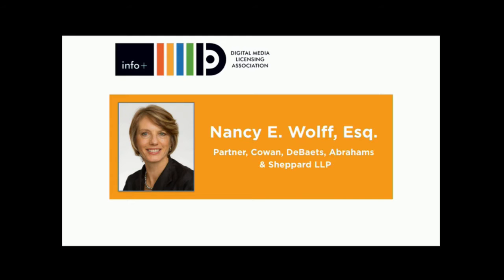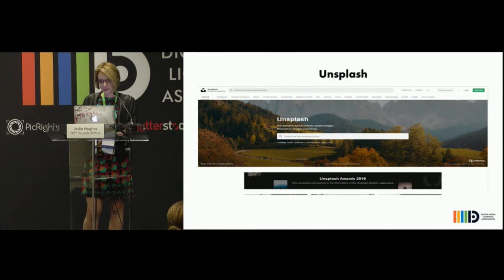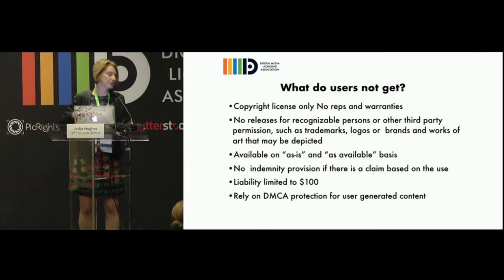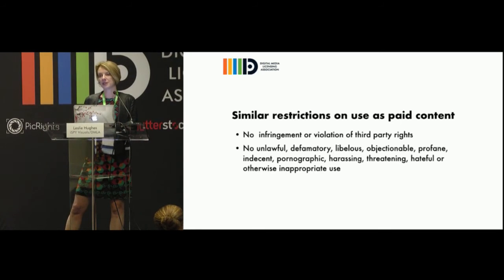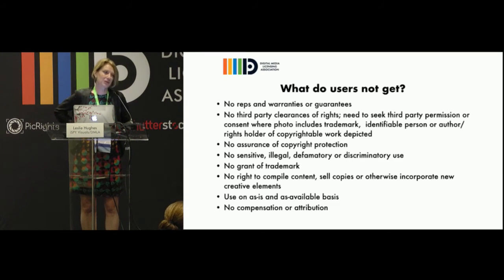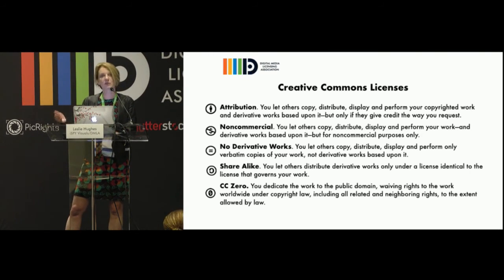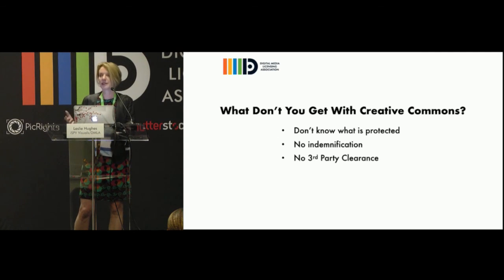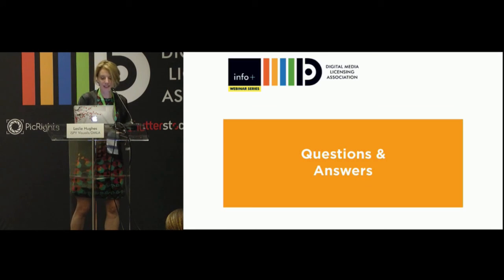Under the Hood of Free Content Licenses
45% of Creative Pros are using free (CC0) content, as many as use microstock. Sites offering free content like Unsplash and Pexels have blown up in the last few years. Unsplash boasts 1.7 Billion API requests/mo. Pexels has over 500K free photos and artists are uploading 50K images/mo. What is happening? What are the legal issues? Why the emergence of free and how do artists and agencies benefit?